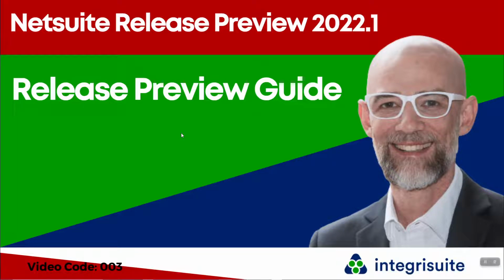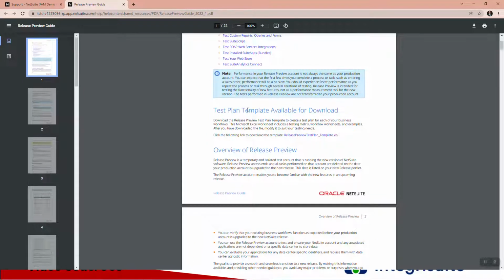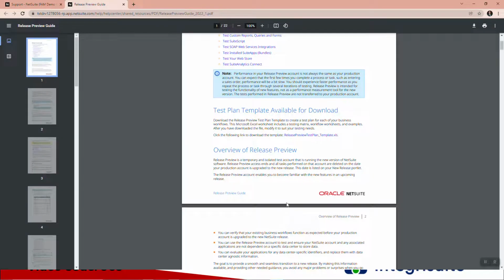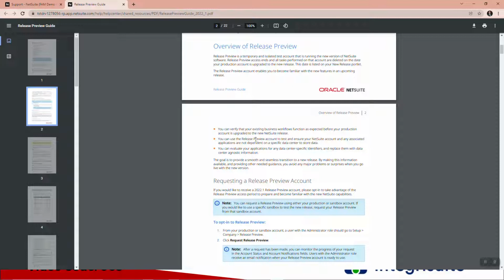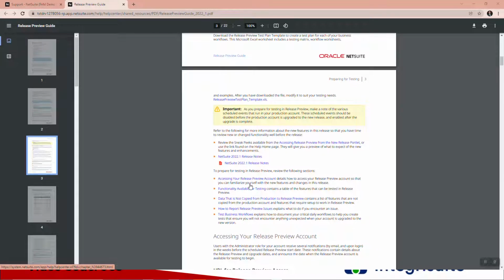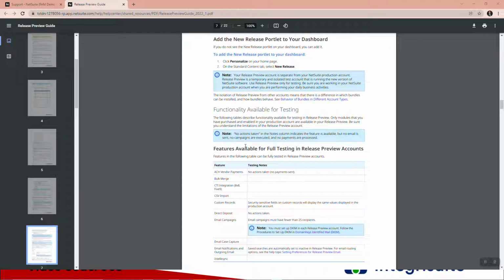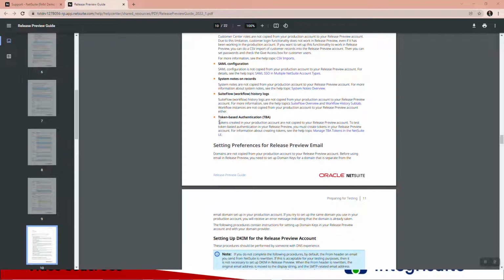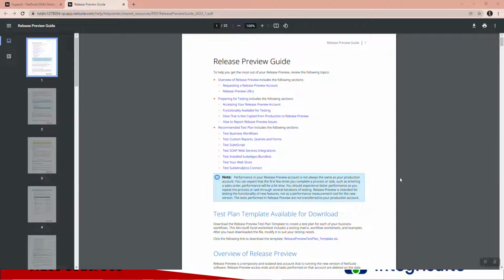NetSuite Tutorial: NetSuite Release Preview 2022.1 | NetSuite Preview Guide video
Release Preview Guide
Discuss planning and details relating to new release.